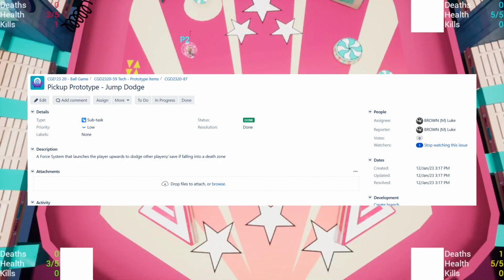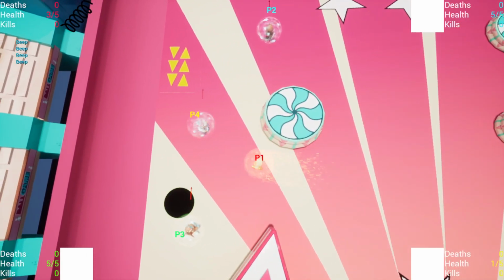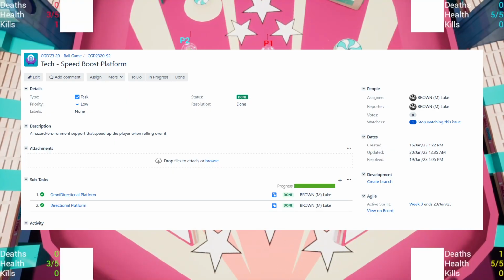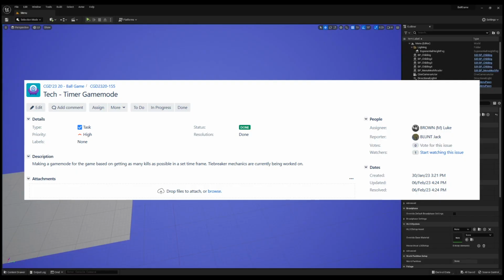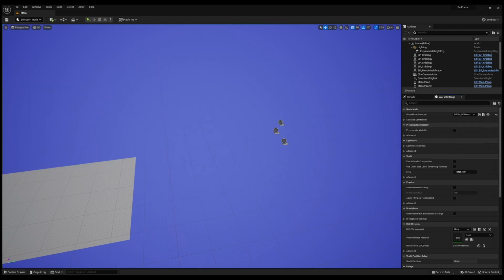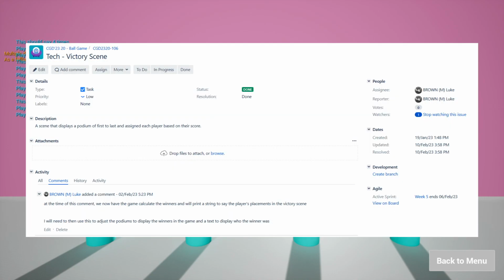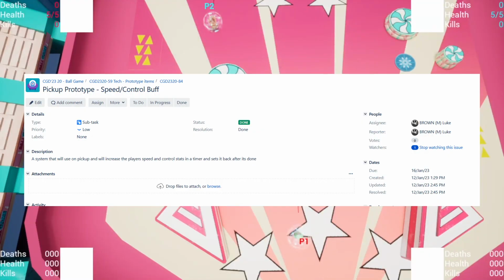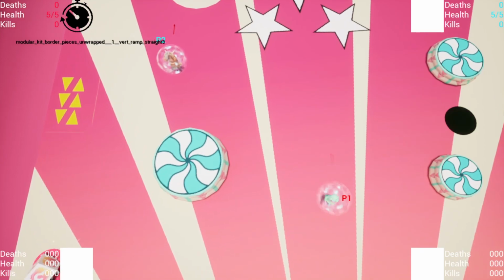Individual Showreel | Junior Collab | Staffordshire University